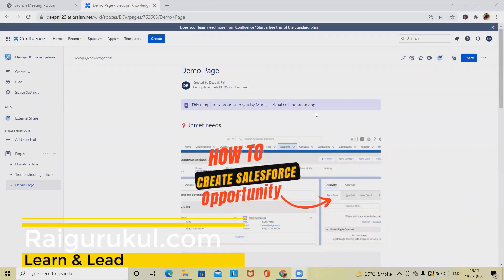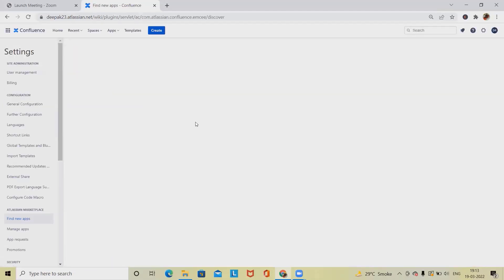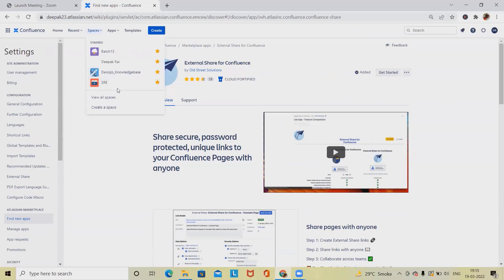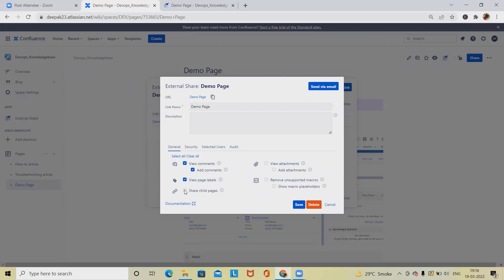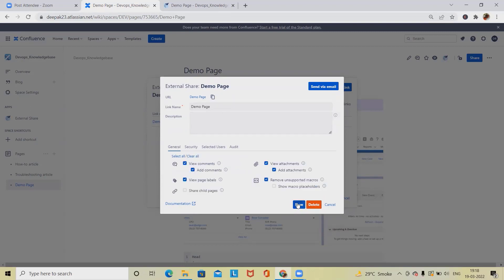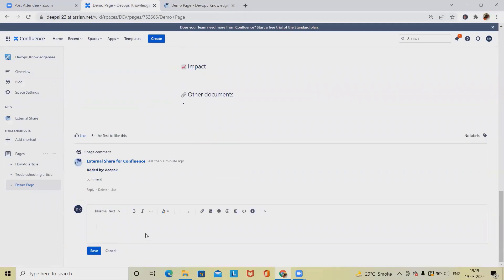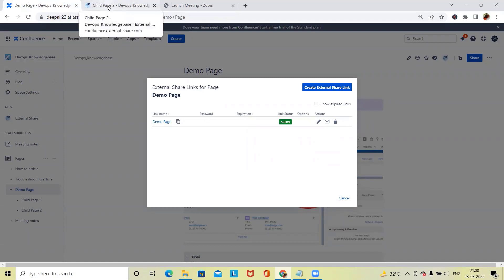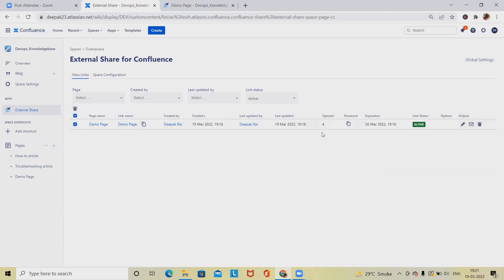How to Share Confluence Pages with External User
External Share allows secure sharing of Confluence pages with external users with no additional licenses. Share links with external users and allow them to add comments and attachments, and follow updates live on your Confluence pages.

Features:
- Create customizable, unique links to your Confluence pages.
- Share and add attachments and comments (no extra licenses required!)
- View all child pages from a single shared link
- Set shared link expiration date and times
- Protect links with passwords
- Directly email links from within the app
- Customize your email message
- Modify pages with custom CSS and HTML